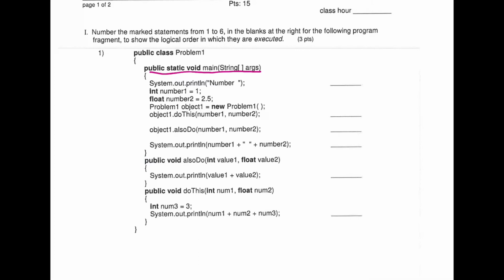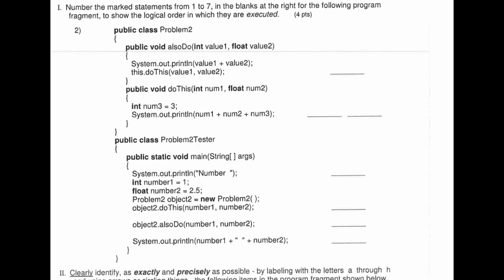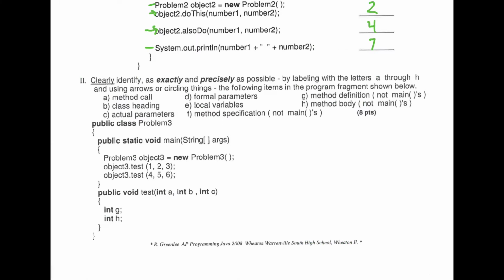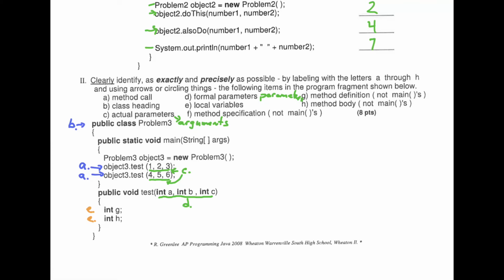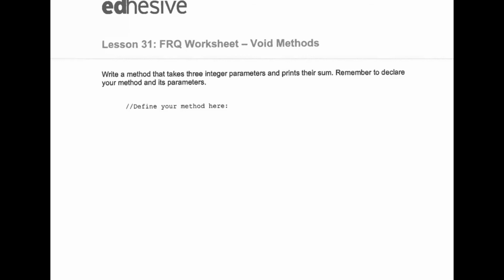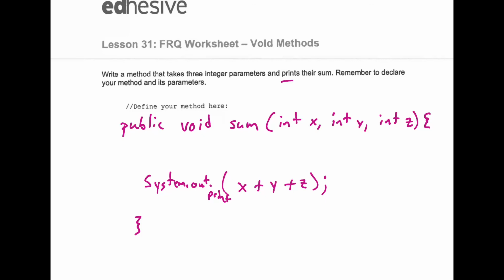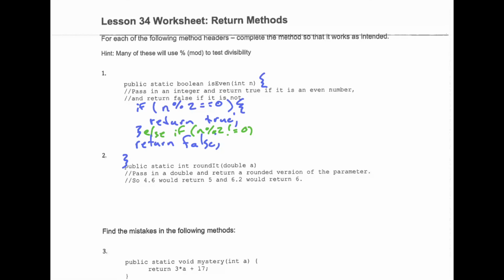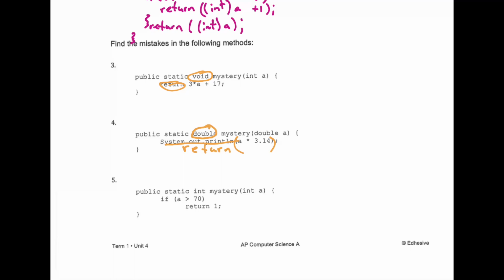CbH5 Part 1